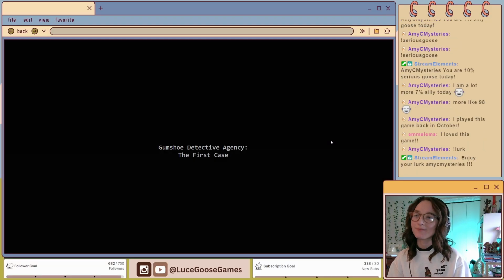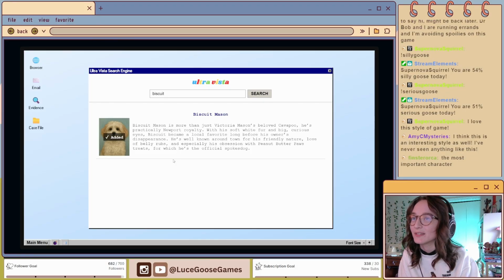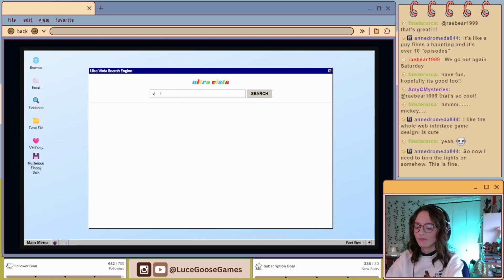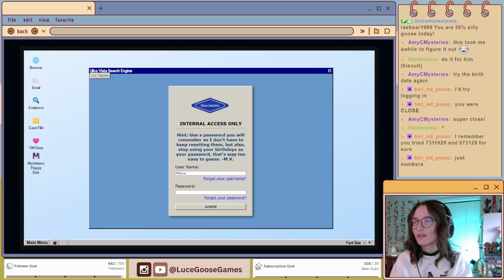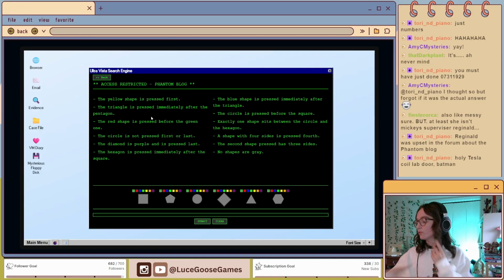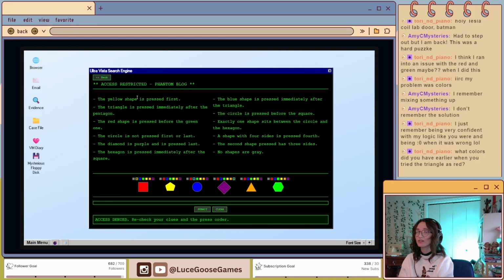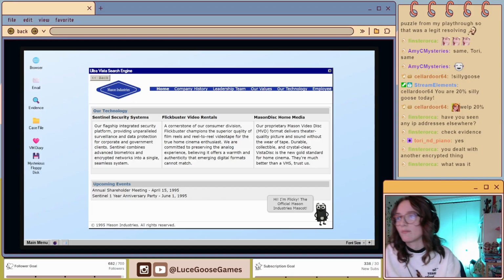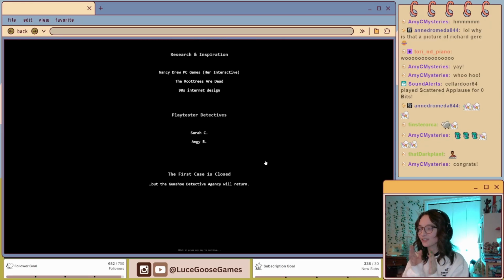victoria mason's disappearance 🐶 gumshoe detective agency: the first case